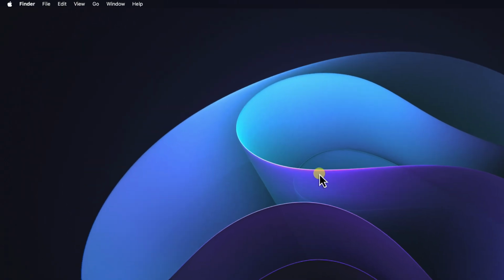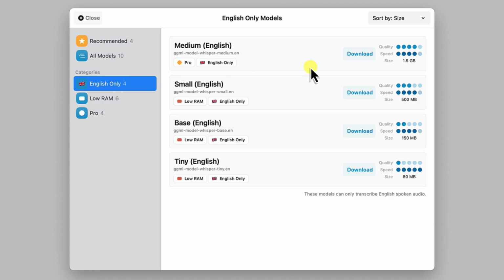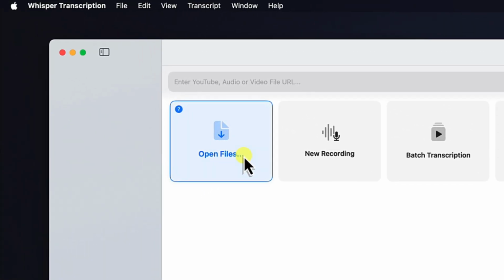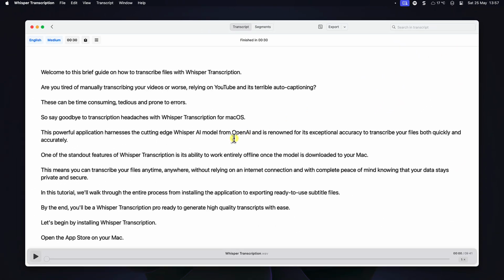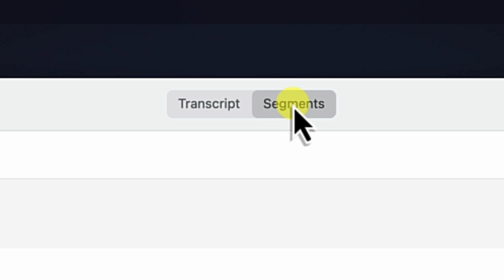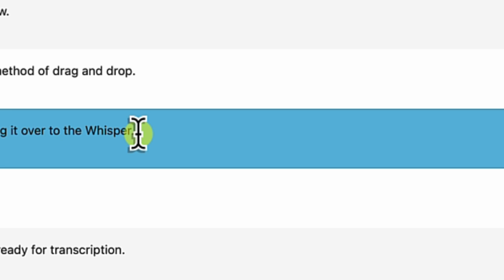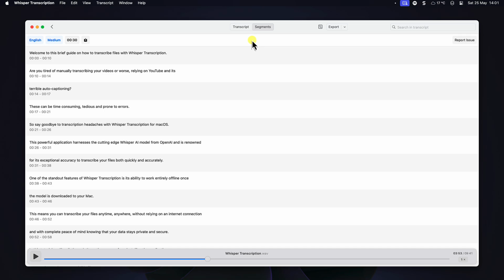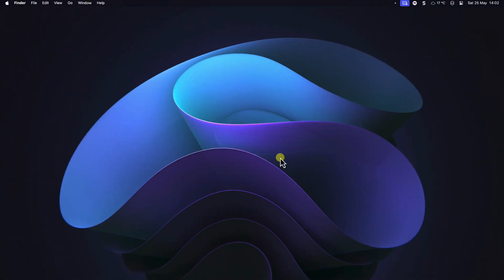🔥 Free, Accurate, Offline Transcripts/Subtitles with Whisper AI from OpenAI (Mac)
Tired of inaccurate YouTube auto-captions and tedious manual transcription? 😩 In this video, I'll show you how to use Whisper Transcription for Mac to quickly generate accurate subtitles and transcripts - completely offline and for free!

We'll cover:
- Installing Whisper Transcription
- Choosing the right language model
- Importing your audio or video files
- Using the live transcription feature
- Editing your transcript
- Exporting subtitle files (.srt & .vtt)

By the end, you'll be a Whisper Transcription pro, creating high-quality captions and transcripts with ease.